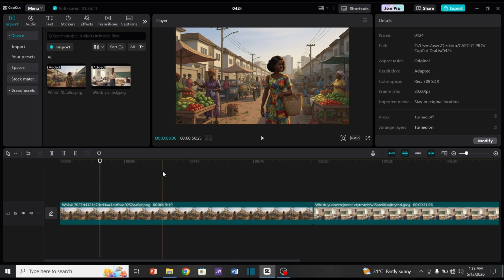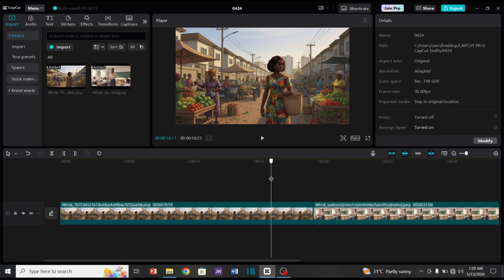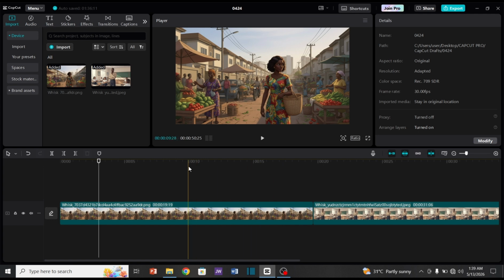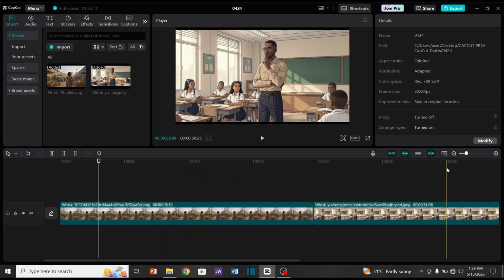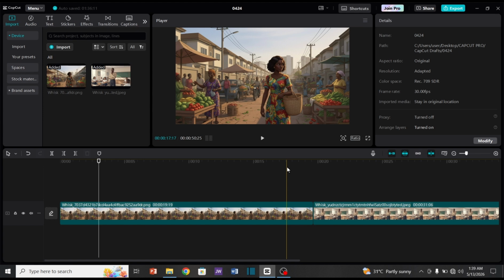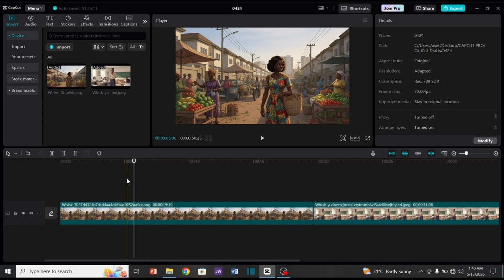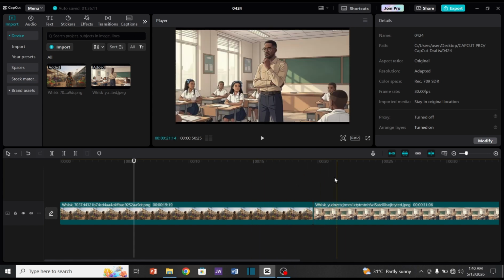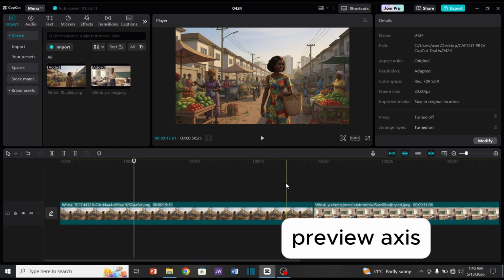How to Get Rid of the Yellow Line in CapCut Desktop PreviewAxis Fix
Learn How to Get Rid of the Yellow Line in CapCut Desktop PreviewAxis Fix